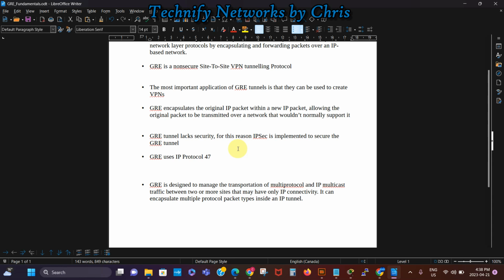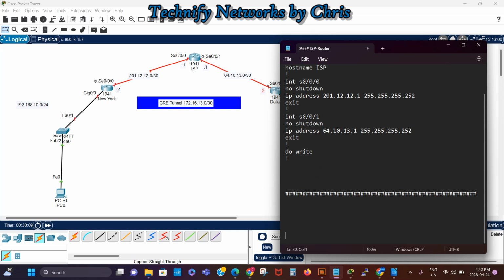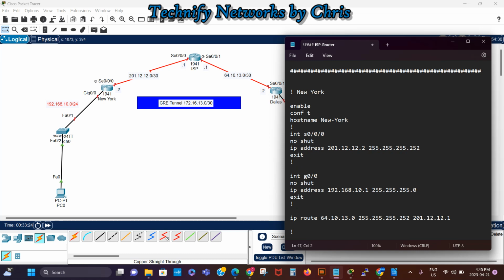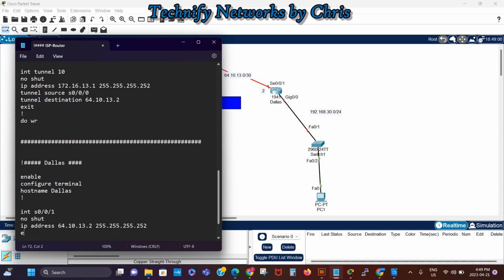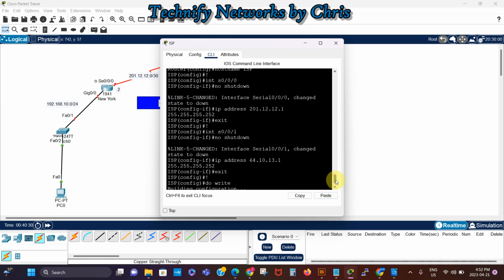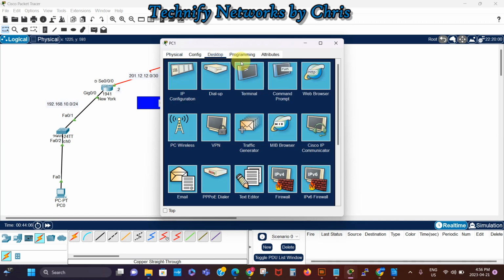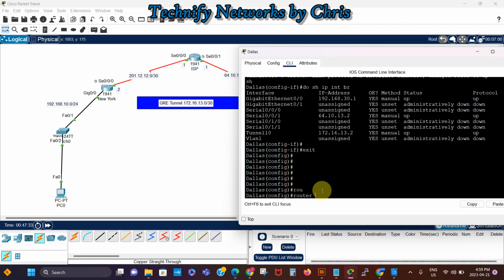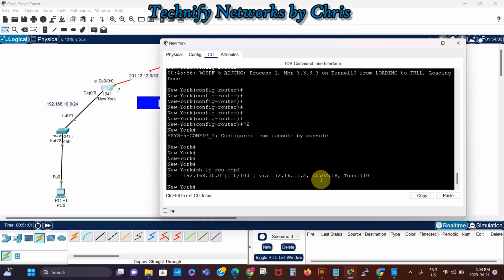Site-To-Site GRE VPN Tunnel configuration in Cisco Packet Tracer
This video will teach the viewers the following:
- How to create GRE VPN Tunnel on Cisco IOS Router
- How to configure OSPF routing Protocol
- How to advertise networks into OSPF
- How to configure Static routes